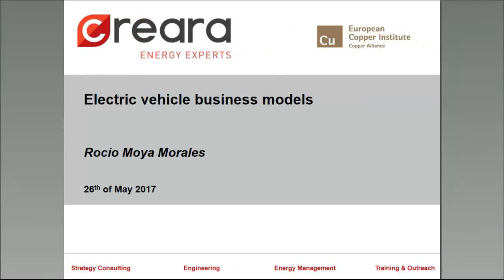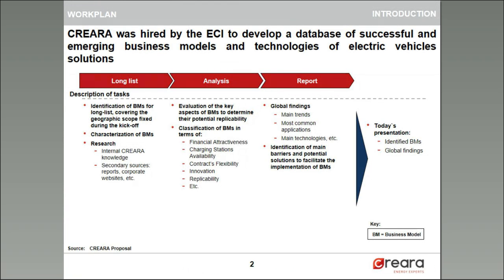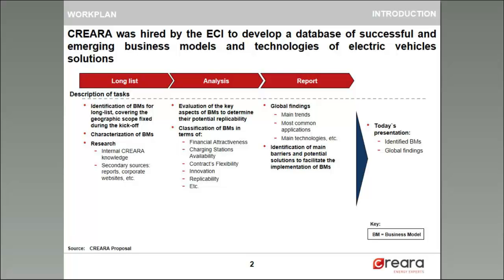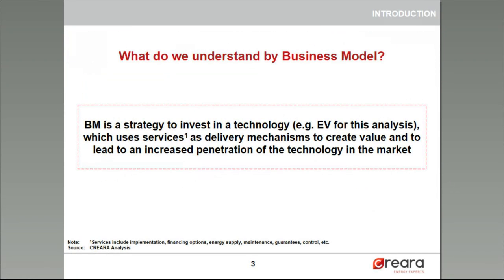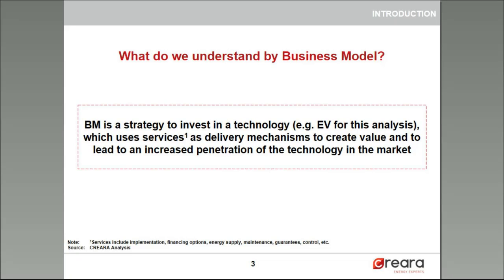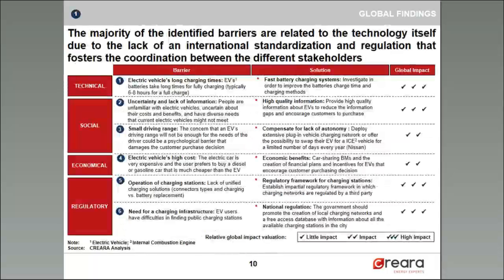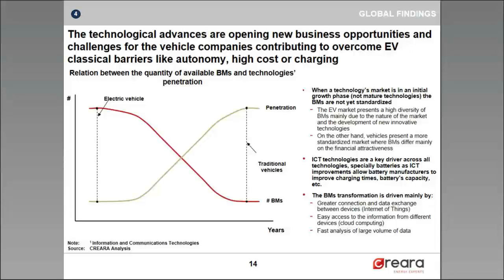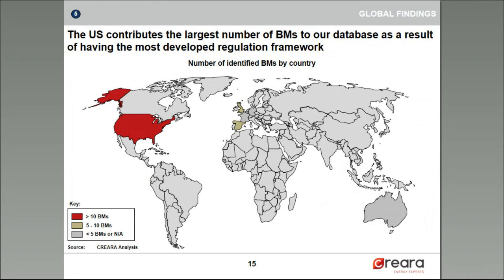Electric vehicle business models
In this short briefing, Creara presents its findings from a global screening of over 30 business models for electric vehicles. A business model is defined as a strategy to invest in a technology that packages various services with the aim of stimulating adoption. For the classification of business models, 4 characteristics were used: financial attractiveness, charging station availability, contract flexibility and innovation. Business models have varying degrees of complexity. As an emerging technology, electric vehicles face many barriers. Car sharing schemes appear to be promising to address many of these, and hence can facilitate market introduction.